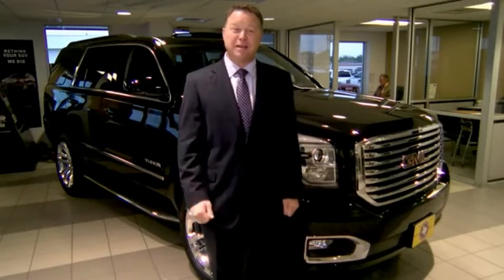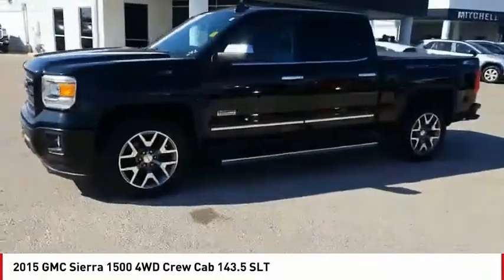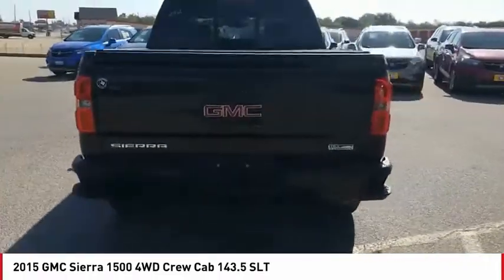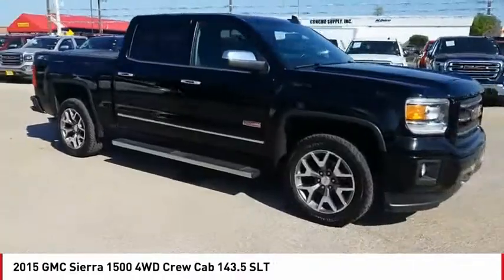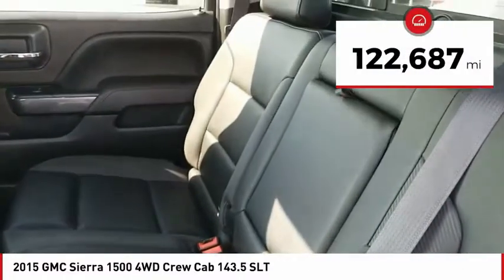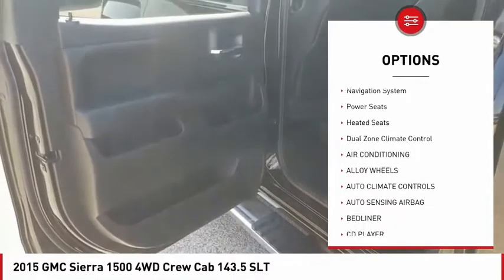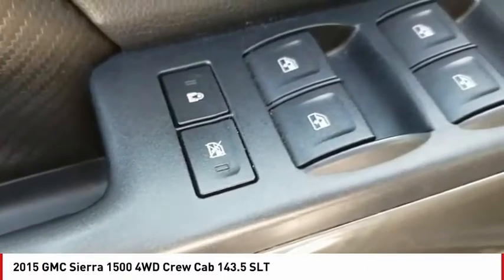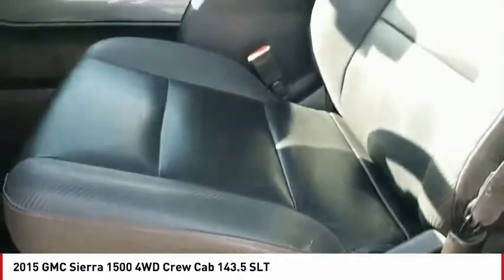2015 GMC Sierra 1500 San Angelo TX G20743A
2015 GMC Sierra 1500 4WD Crew Cab 143.5 SLT

EPA 21 MPG Hwy/15 MPG City! Heated Leather Seats, Moonroof, Navigation, Trailer Hitch, AUDIO SYSTEM, 8 DIAGONAL COLOR TOUCH SCREEN NAVIGATION WITH INTELLILINK, AM/FM/SIRIUSXM, Back-Up Camera, CD Player, Chrome Wheels, 4x4 CLICK ME! KEY FEATURES INCLUDE 4x4, Back-Up Camera, CD Player, Onboard Communications System, Trailer Hitch Privacy Glass, Keyless Entry, Electronic Stability Control, Heated Mirrors, Alarm. OPTION PACKAGES ENGINE, 6.2L ECOTEC3 V8 WITH ACTIVE FUEL MANAGEMENT, DIRECT INJECTION and Variable Valve Timing, includes aluminum block construction,(420 hp [313 kW] @ 5600 rpm, 460 lb-ft of torque [624 Nm] @ 4100 rpm), ALL TERRAIN SLT CREW CAB PLUS PACKAGE includes (NZH) 20 x 9 ultra bright machined aluminum wheel with painted accents, (UD5) Front and Rear Park Assist, (UVD) heated steering wheel, (BVQ) 6 rectangular chrome tubular assist steps and (A48) sliding rear window, ALL-TERRAIN PACKAGE includes (UHN) 18 x 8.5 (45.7 cm x 21.6 cm) bright machined aluminum wheels, (Z71) Off-Road Suspension Package with monotube Rancho shocks, (NZZ) underbody shield, (UD7) Rear Park Assist, (B58) carpeted floor mats, (VB5) front body-color bumper, (DD8) auto-dimming inside rearview mirror and (VT5) rear body-color bumper with corner steps. All-Terrain side emblem replaces Z71 side emblem. Includes (AN3) front bucket seats and (UQA) Bose premium audio system. Upgradeable to (NZH) 20 wheels with (RC7) 20 tires or LPO 20 and 22 tires and wheels.), SUNROOF, POWER, AUDIO SYSTEM, 8 DIAGONAL COLOR TOUCH SCREEN NAVIGATION WITH INTELLILINK, AM/FM/SIRIUSXM with USB ports, auxiliary jack, SD card slot, Bluetooth streaming audio for music and most phones, hands-free smartphone integration, Pandora Internet radio and voice-activated technology for radio and phone, SUSPENSION PACKAGE Horsepower calculations based on trim engine configuration. Fuel economy calculations based on original manufacturer data for trim engine configur